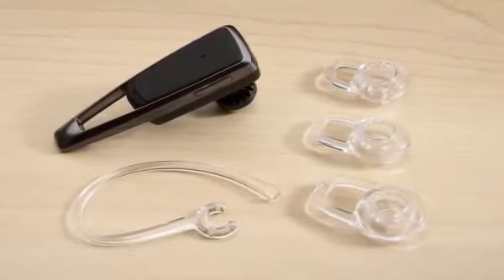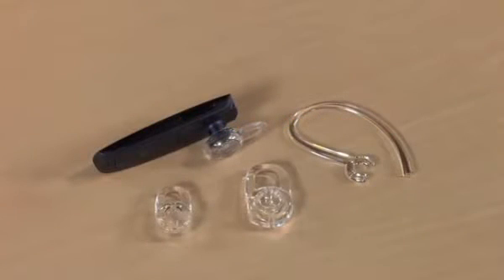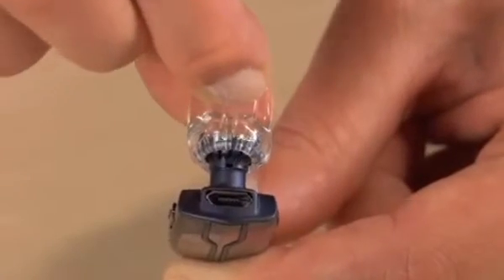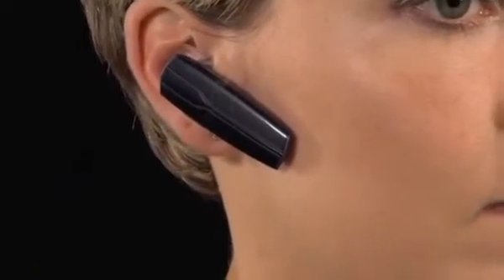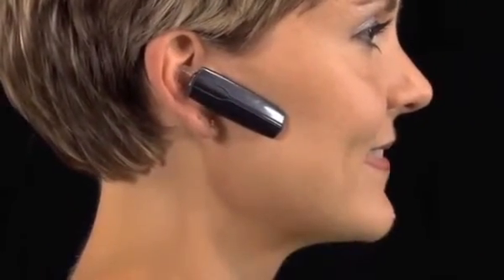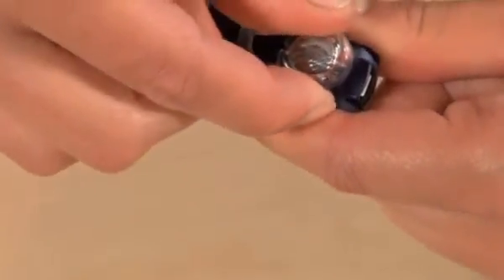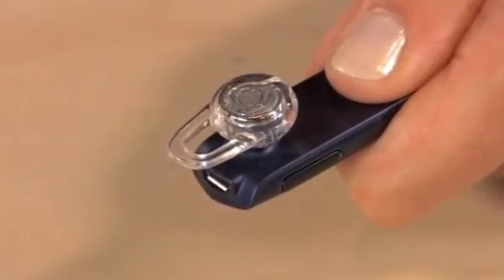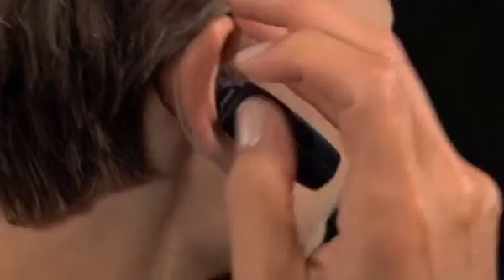Plantronics Eargonomics Testing Lab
Een kijken in de keuken van Plantronics. In het grote Eargonomics test laboratorium wordt zorgvuldig getest of een headset comfortabel zit, of deze niet makkelijk uitvalt en hoe de geluidskwaliteit is. In deze video worden de nieuwe M100 (reeds beschikbaar) en de nieuwe Savor M1100 (nog niet beschikbaar in NL) getest.